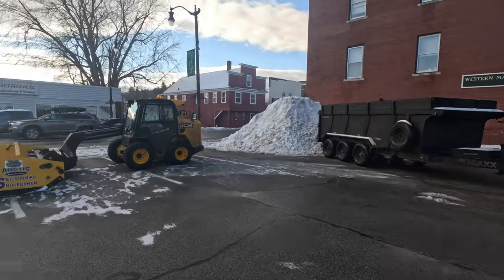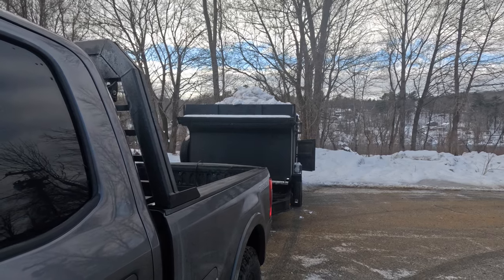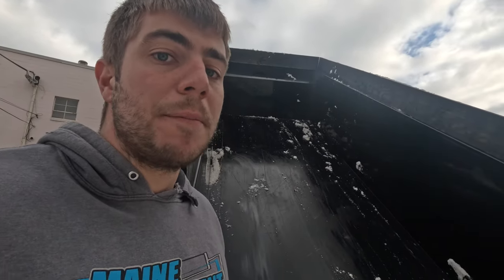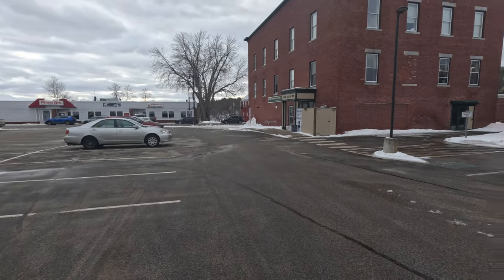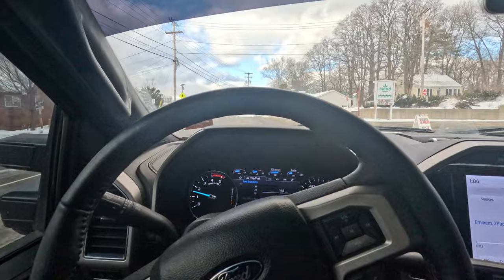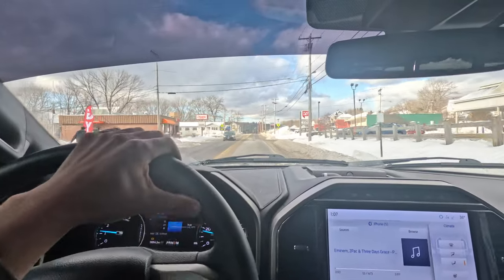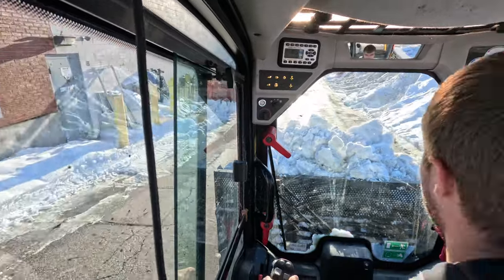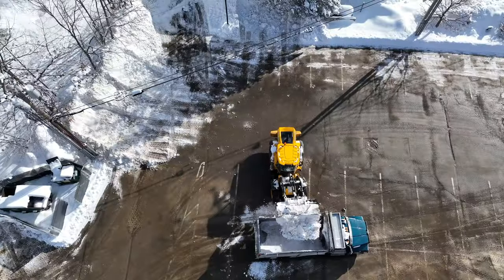Snow removal with skid steer and big dump trailer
In this video we do some snow removal with a JCB teleskid skid steer and a big dump trailer.